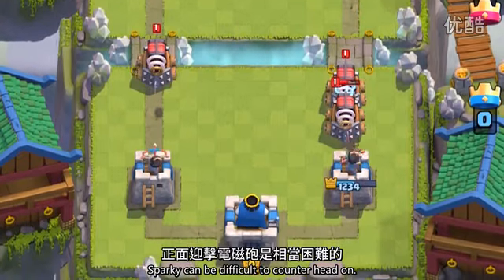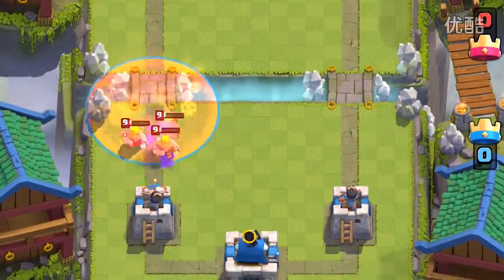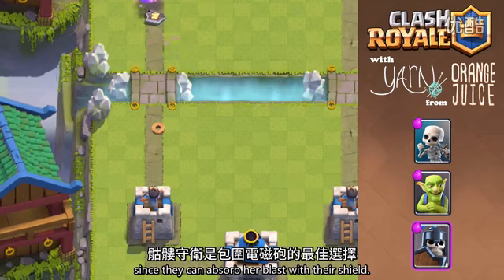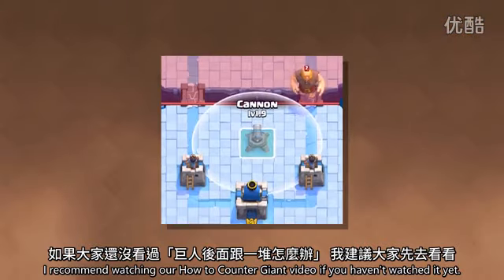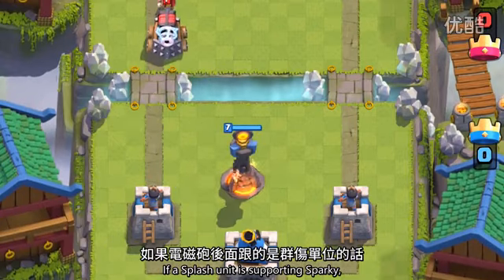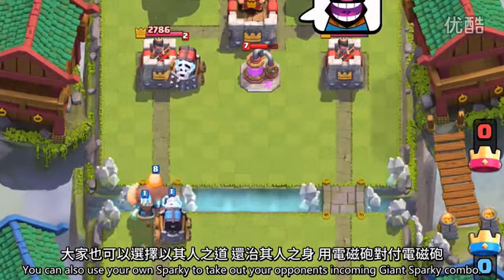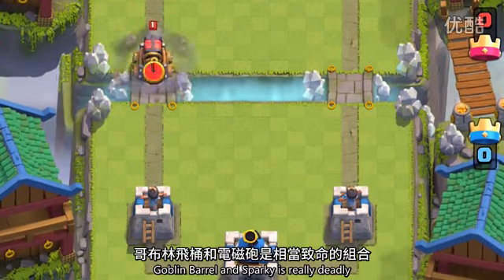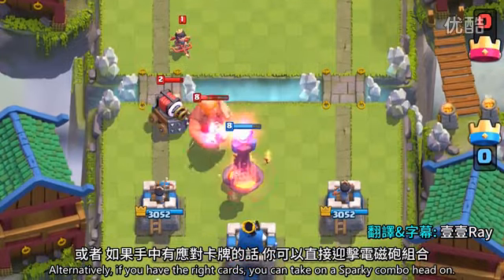遇到司機的時候 官方推薦OJ系列 中文字幕 皇室戰爭 CLASHROYALE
《皇室战争》是一款快节奏的实时PvP卡牌对战游戏。在游戏中你可以收集喜爱的《部落冲突》角色卡牌，并带领他们摧毁对手的皇家塔！
我们这里提供精彩的皇室战争皇室冲突的视频给您观赏。
皇室战争采用了一些部落冲突中的人物和场景。赶快进入竞技场！《部落冲突》的开发商为您带来了一款实时多人游戏，其主要角色包括皇室成员以及您喜爱的《部落冲突》中的角色。
收集并升级数十张卡牌，其中有您熟悉并喜爱的《部落冲突》中的部队、法术和防御工事，以及多位皇室成员，如王子、骑士和飞龙宝宝等等。攻打敌军国王和塔楼上的公主们，击败对手并赢取奖杯、皇冠以及竞技场荣耀。组建部落，分享卡牌，打造属于自己的战斗圈子。
带领《Clash Royale》的皇室成员迈向胜利！
请注意！《Clash Royale》是一款免费游戏，但您也可以使用真钱购买一些游戏道具。此外，游戏还需要互联网连接。
游戏特色
● 实时挑战来自全世界的玩家，夺取他们的奖杯
● 赢取宝箱来解锁奖励、收集强大的全新卡牌并升级已有卡牌
● 摧毁敌军塔楼并赢取皇冠，赢取史诗皇冠宝箱
● 打造并升级您的卡牌收藏，包括《Clash Royale》皇室成员和数十个来自于《部落冲突》的部队、法术和防御设施
● 精心设计您的终极战斗牌组，击败对手
● 在多个竞技场为登顶而战
● 组建部落，分享卡牌，打造属于自己的战斗圈子
● 与您的部落成员和好友来一场私人对决
● 在TV Royale观看最佳对决，学习各种战术
《部落衝突:皇室戰爭》(Clash Royale)是一款與《部落衝突》具有相同世界觀的全新的即時對戰卡牌遊戲。《皇室战争》的主要玩法是竖版对线推塔。
Supercell 是一家比较传奇的公司，公司坐落在美丽的芬兰，是芬兰移动游戏行业的巨头，拥有《部落冲突》、《卡通农场》、《海岛奇兵》等全球热门游戏。而我们接下来要讲的这款游戏，《皇室战争》呢，就是以《部落冲突》的角色和世界观为原型，加入即时策略、MOBA以及卡牌等元素的手机游戏，于2016年1月4日在App Store发布。
皇室战争---部落招人---Clash_Royale
要加入部落请搜索部落标签
部落名称: 皇族
部落标签
加入条件: 欢迎任何活跃玩家
部落首领: tiger小猪

皇室战争攻略 皇室战争 Clash_Royale 皇室冲突 竞技手游 竞技游戏 电子竞技 皇室战争卡组 皇室战争下载 皇室战争锦标赛 皇室战争更新 皇室战争宝箱掉落次序 部落 冲突 皇家 锦标 宝箱